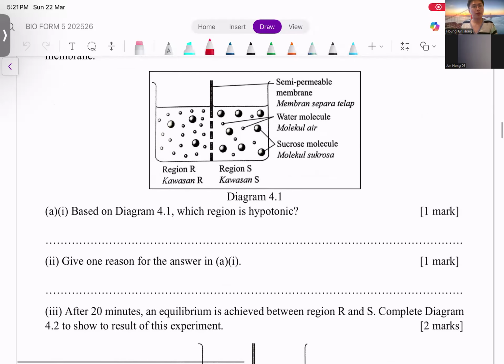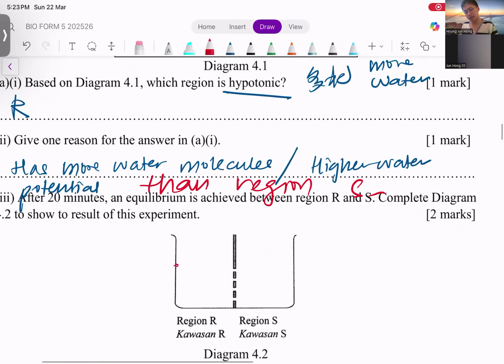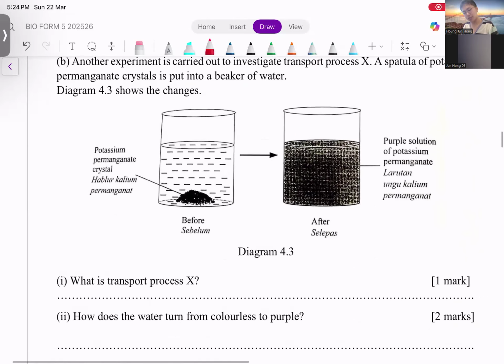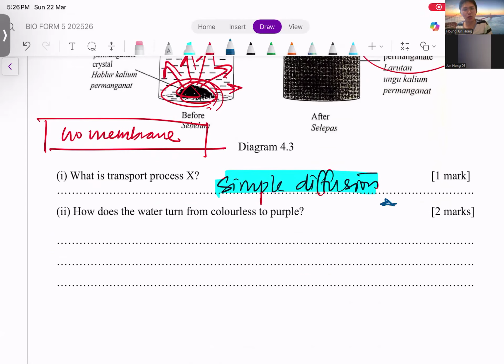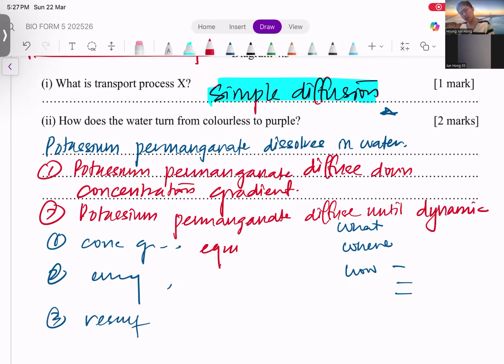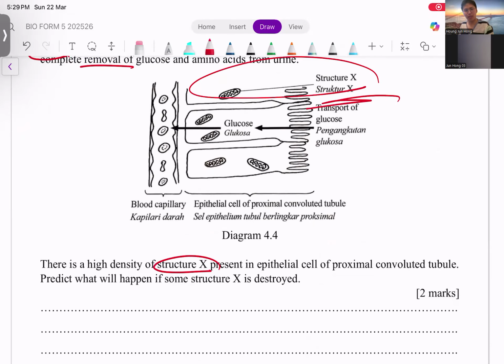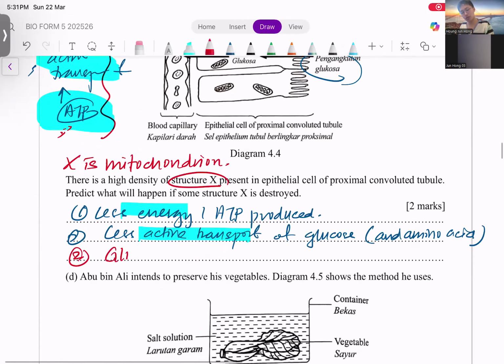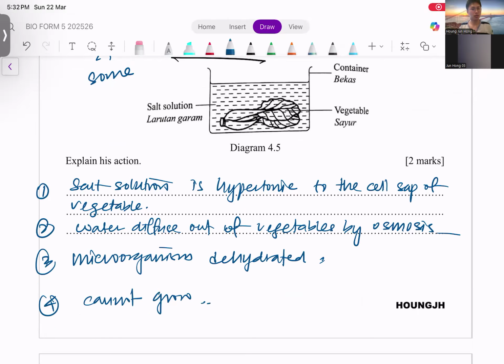F4C3 Assessment Q4